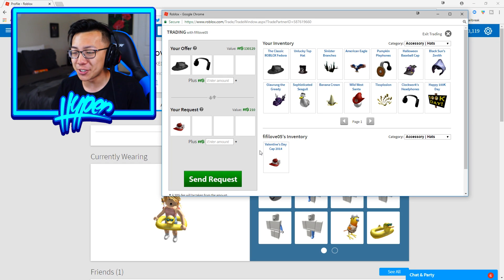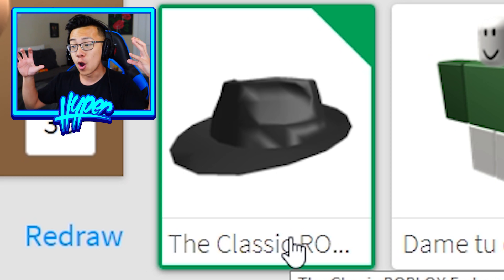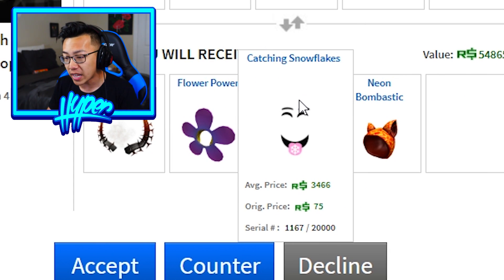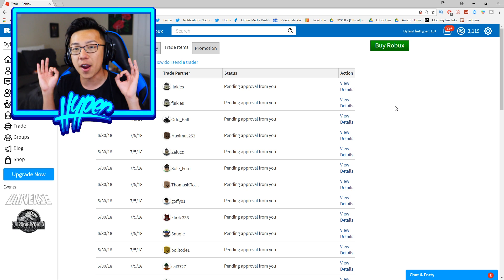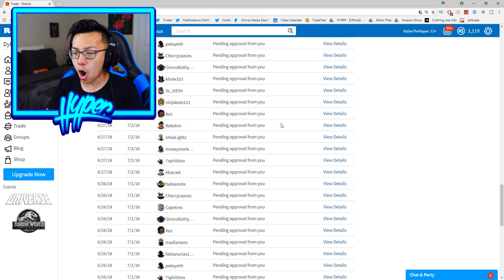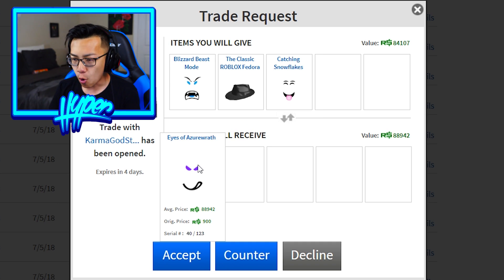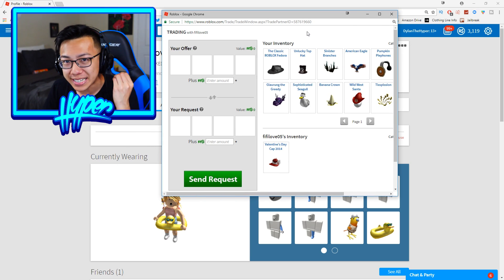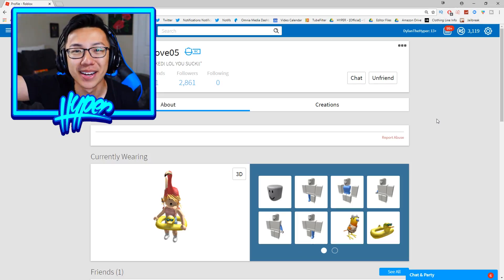TRADING MY SISTER THE MOST EXPENSIVE ITEMS IN ROBLOX!!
Today I look through some of my expensive trades in Roblox & I trade my sister my most expensive Roblox items!